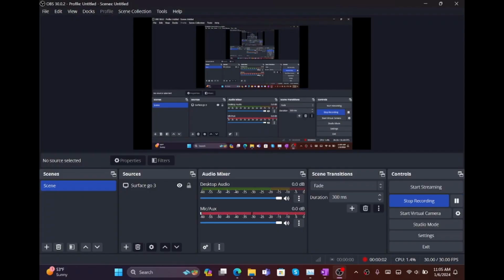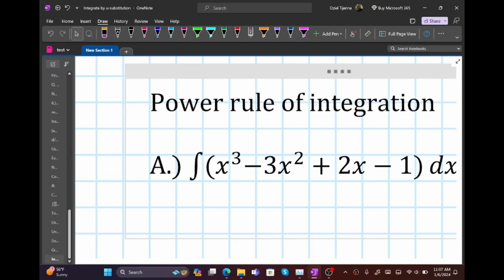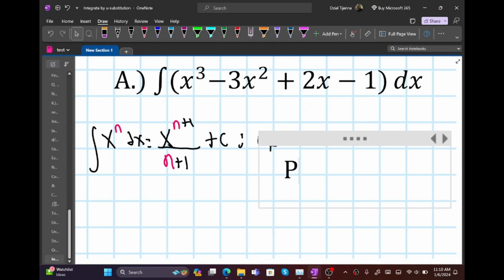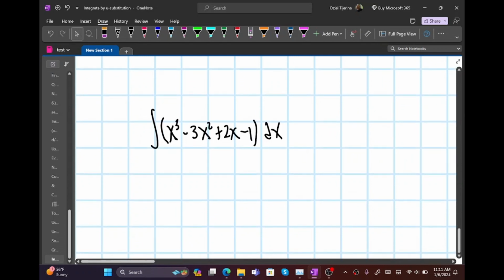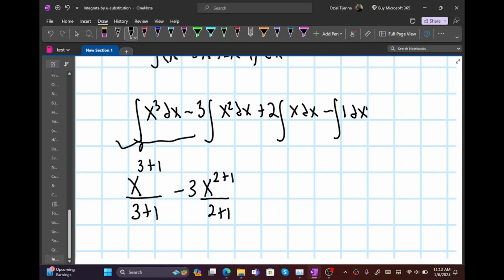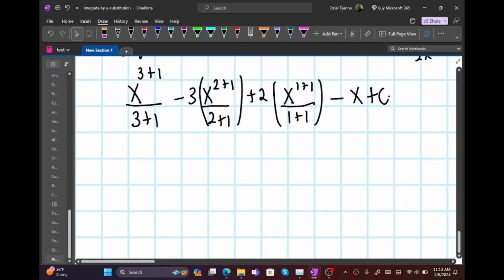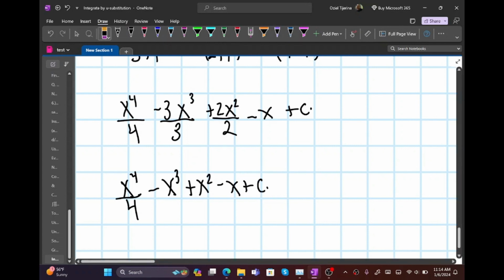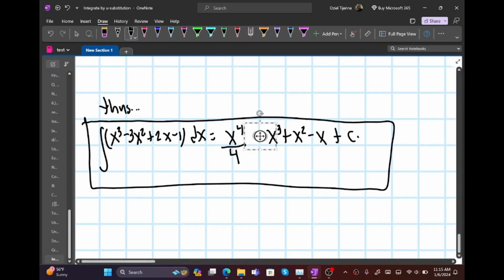Calculus- Integral power rule that everyone forgot about!!!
Hello guys!! In this quick tutorial, we go over one example on how to integrate a polynomial using power rule of integration. This method is one of the easiest if not the easiest methods of integration and it plays a huge role in a lot of the later integral methods that we learn in calculus II. This is introduced in Cal 1 and AP Calculus AB & BC if i'm correct. It is super important to know this so if you guys are rusty on how to integrate a polynomial using power rule, here you go! I will go over more examples where we talk about how to integrate using power rule for other integrals that are disguised in different ways but that are actually possible to differentiate using this integral method.

Previous video:

Calculus II- Integration by partial fraction Ex.1 part 2

TIMESTAMPS

0:00- intro (quick message)
1:12- working out the problem
7:02- outro